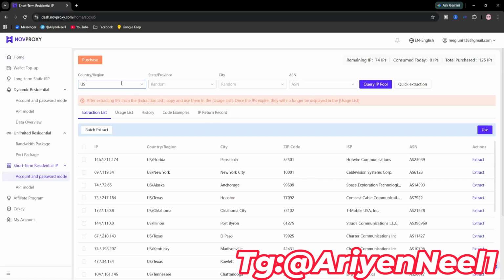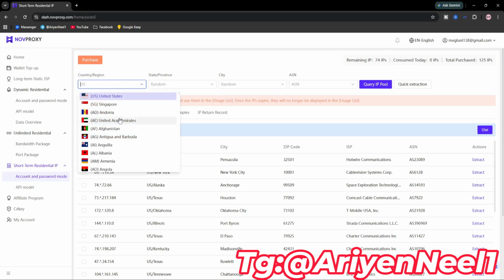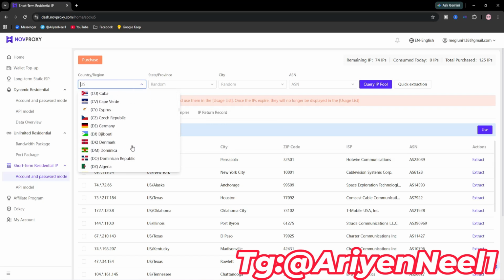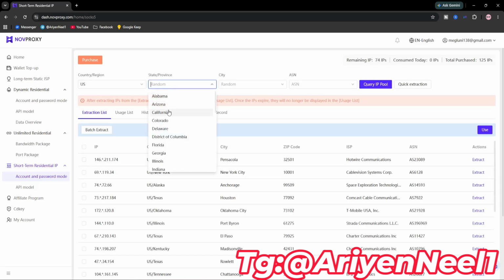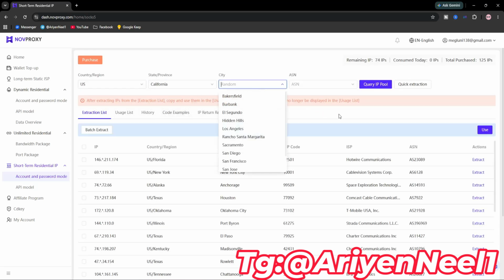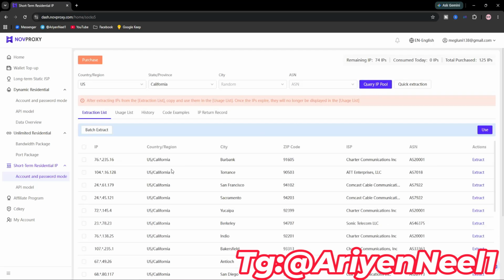Nov Proxy – Best Alternative to 9Proxy | Fast & Working (2026)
In this video, I will show you how to use Nov Proxy as the best alternative to 9Proxy step by step. If you are facing issues with 9Proxy or looking for a faster and more reliable proxy, then this tutorial is perfect for you.

I will guide you through the complete setup process and show you how to connect Nov Proxy easily in your browser (Firefox/others). This method is simple, working, and beginner-friendly.

👉 Topics Covered:

What is Nov Proxy
Why Nov Proxy is better than 9Proxy
Step-by-step setup guide
Fix proxy connection issues

💡 Watch till the end to avoid any mistakes!

All information provided in this video is based on personal experience and research. I am not responsible for any misuse or issues caused by the use of proxies.